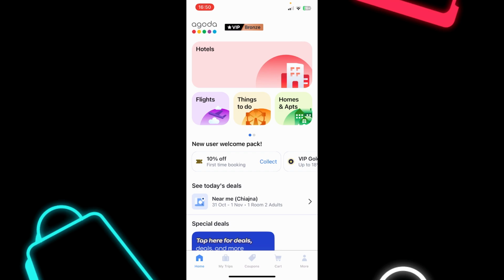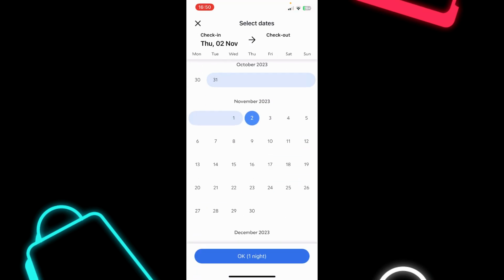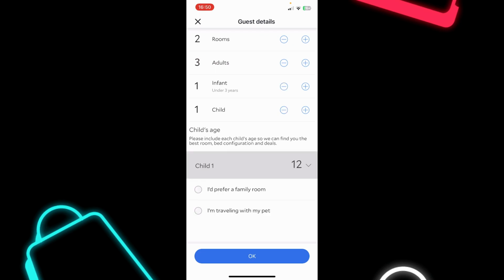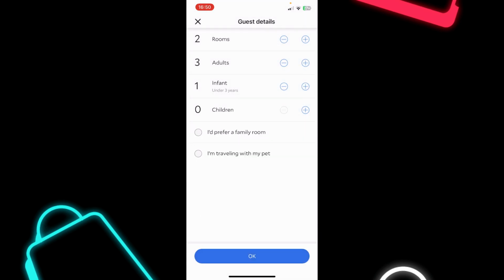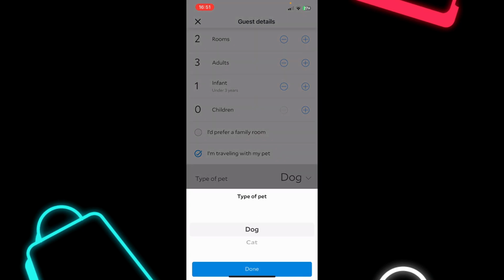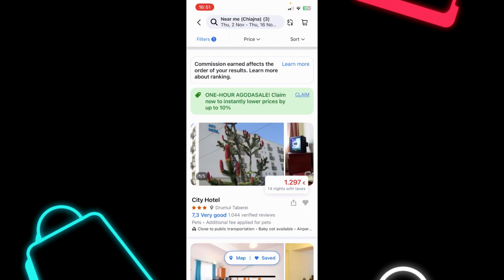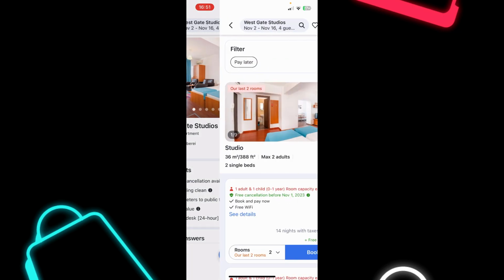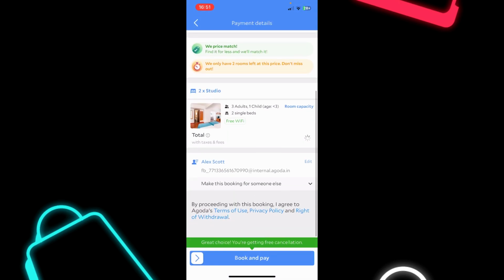How To Book a Hotel in Agoda - EASY & SIMPLE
In this video I am going to give you a tutorial on the topic: 140. How To Book a Hotel in Agoda - EASY & SIMPLE. I will explain it in a easy and fast way.

🏨 Ready to plan your next adventure with ease? Join us in this tutorial, where we'll show you the straightforward and simple steps to book a hotel in Agoda. Discover how to find your ideal accommodations, secure the best deals, and make your travel dreams a reality. Let's make booking a hotel on Agoda a breeze with our step-by-step guide! 🌐🌴

In this video, you'll learn:
✅ How to search for and book a hotel on Agoda
✅ Pro tips for efficient hotel selection and reservations
✅ Navigating the Agoda platform with simplicity and confidence
✅ Staying updated with the latest features for travelers

👍 If you find this tutorial helpful, don't forget to give it a thumbs up and share it with fellow travelers, explorers, and anyone looking to simplify the process of booking a hotel on Agoda. Let's help you make your travel dreams a reality! 🌍💡